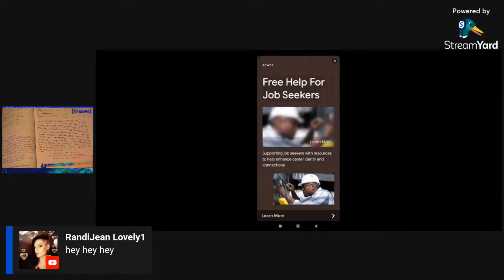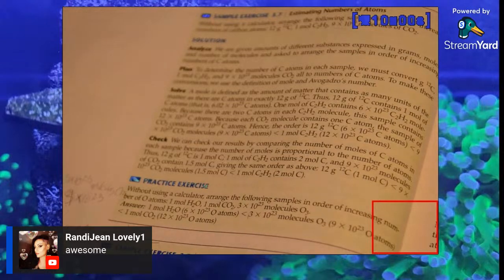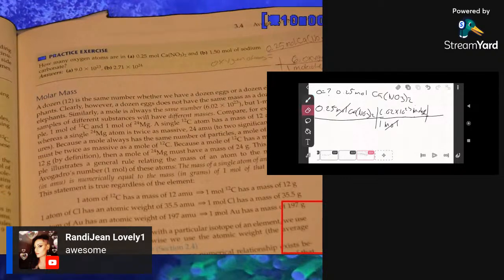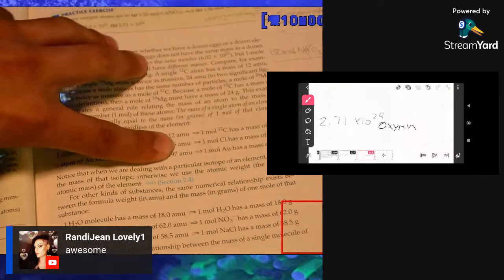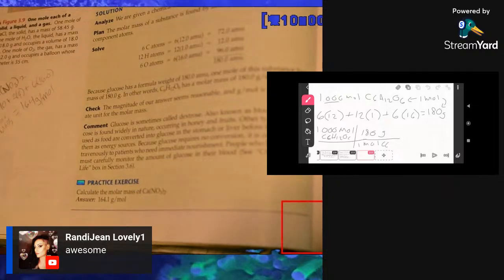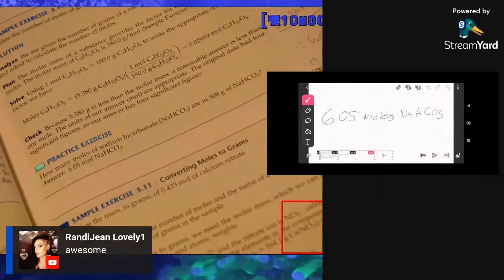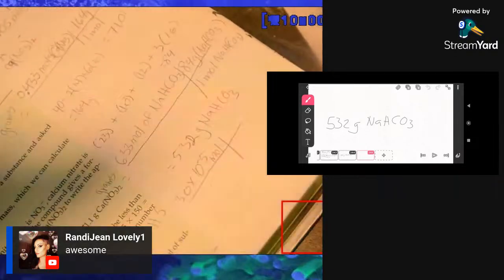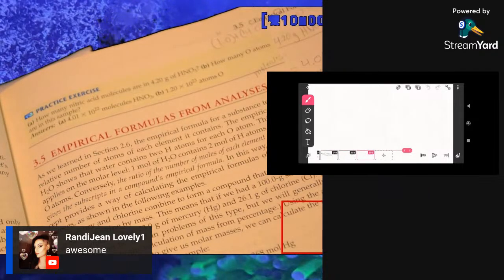RAZA LEARNING CHEMISTRY CHAPTER 3.4 AVOGADRO'S NUMBER (#4)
TODAY WE GO LIVE AND WE WILL BE LEARNING ABOUT AVOGADRO'S NUMBER IN CHEMISTRY. THIS NUMBER IS VER USEFUL AND SOMETHING YOU WILL MEMORIZE BY THE MANY TIMES YOU USE THIS NUMBER 6.02 X 10^23. THIS NUMBER IS USED TO CONVERT TO MOLES AND GRAMS Y MORE.